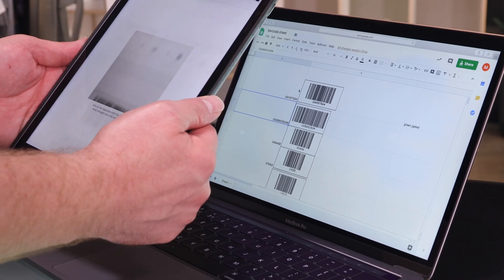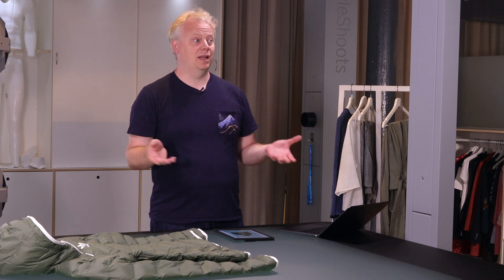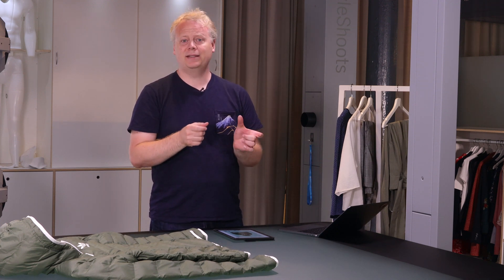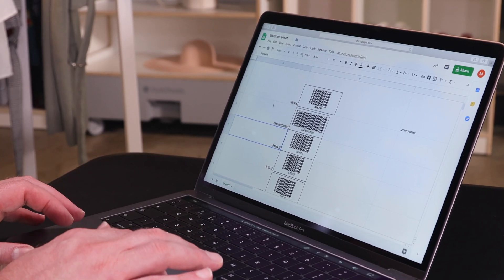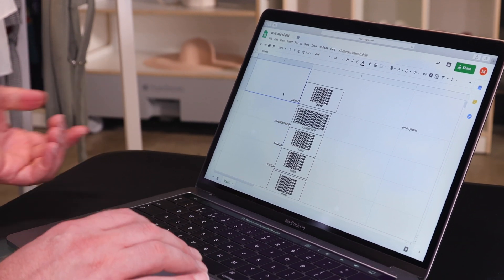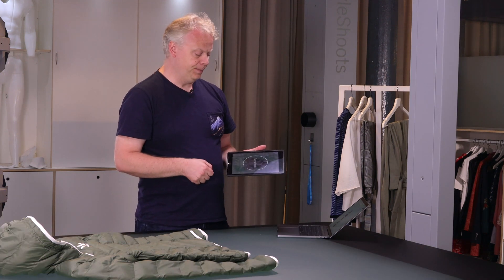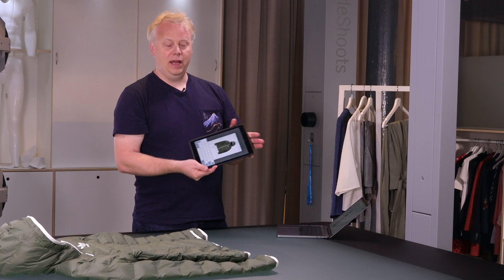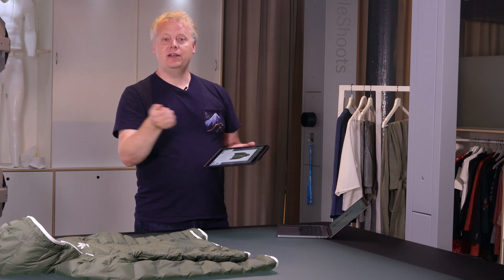Make your own Barcodes in Excel or Google Sheets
In this tutorial, Matt Brasier shows you how to generate your own barcodes from a string of numbers using Google Sheets of Microsoft Excel. Use barcodes to avoid typos, making sure you can find your files later on.